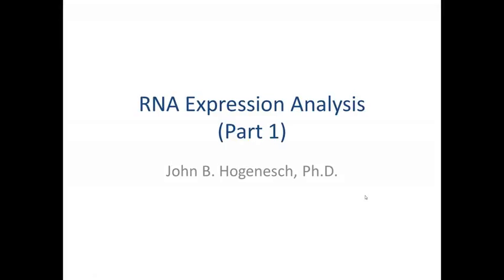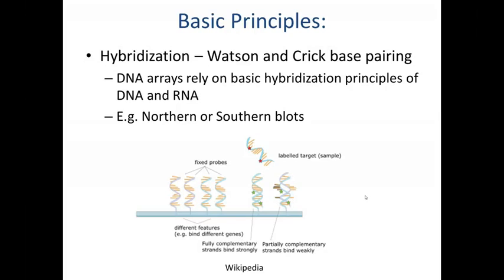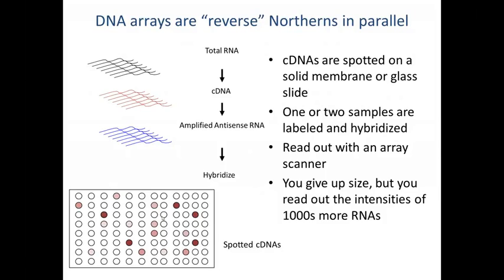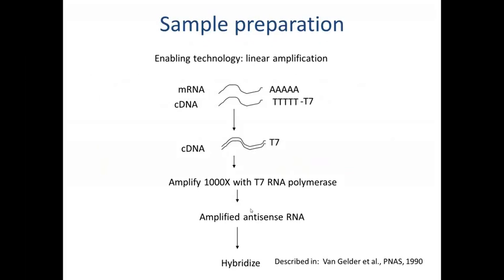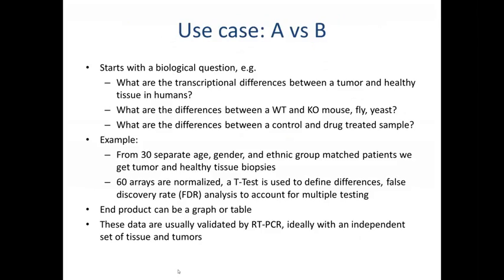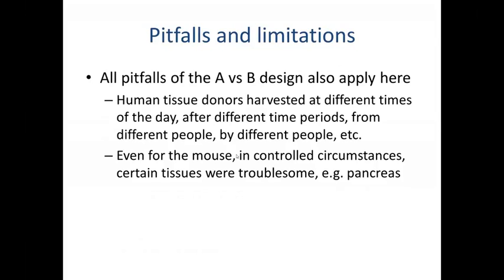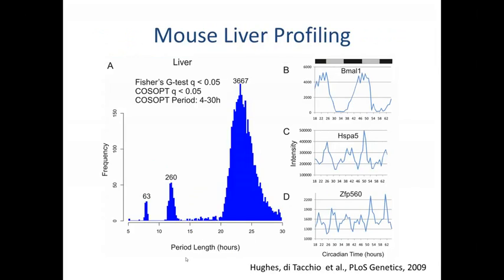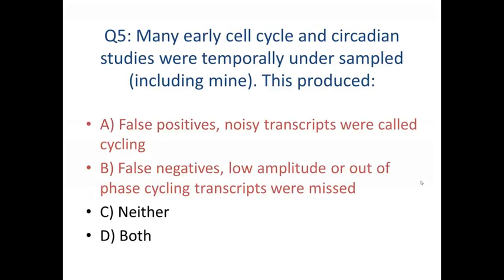Experimental Genome Science || 3 2 Lecture 10 RNA Expression, Analysis, and Arrays